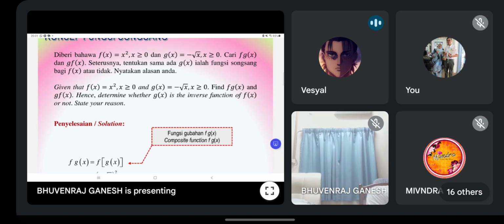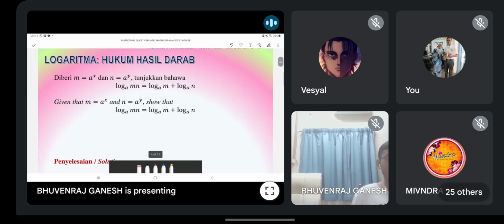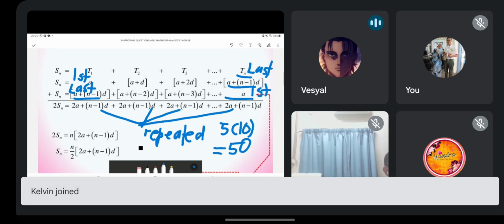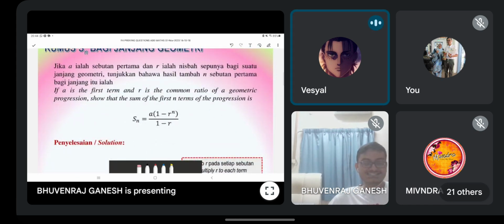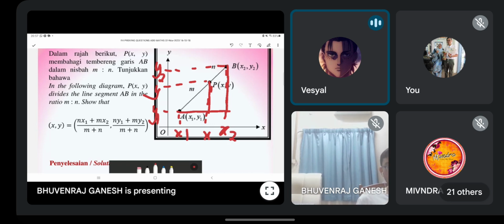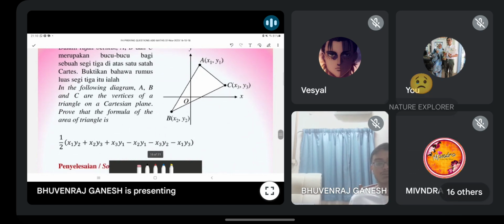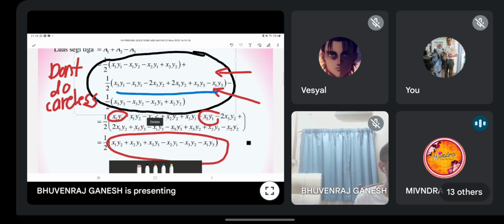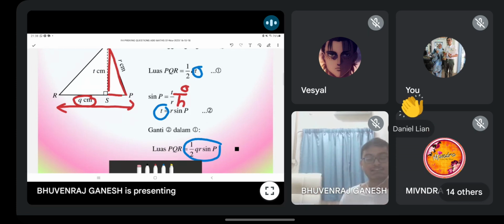SPM ADD MATHS EXTRA CLASS| PROVING FORMULAES (FORM 4)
If you found the video useful, please help me share it around to those take ADD MATHS SPM.

0:00:00 INTRO
0:01:14 FORM 4 CHAPTER 1 FUNCTIONS
0:04:44 FORM 4 CHAPTER 2 QUADRATIC FUNCTIONS
0:15:23 FORM 4 CHAPTER 4 INDICES,SURDS,LOGARITHMS
0:25:38 FORM 4 CHAPTER 5 PROGRESSIONS
0:54:42 FORM 4 CHAPTER 7 COORDINATE GEOMETRY
1:24:32 FORM 4 CHAPTER 9 SOLUTION OF TRIANGLES